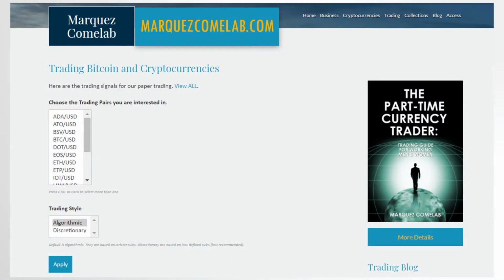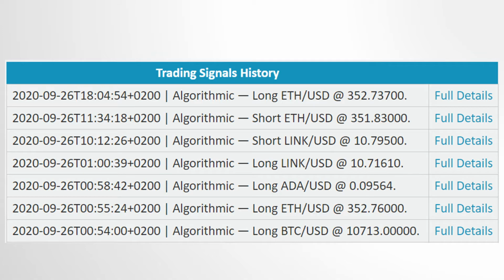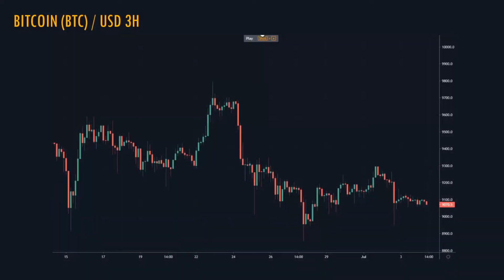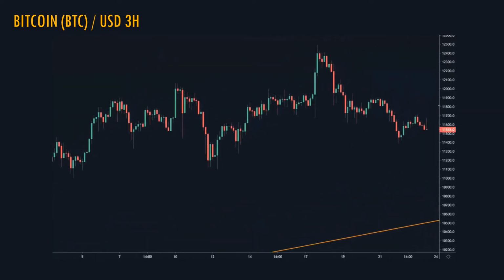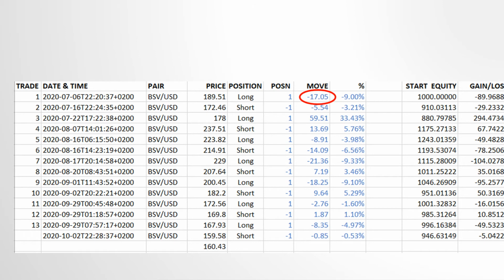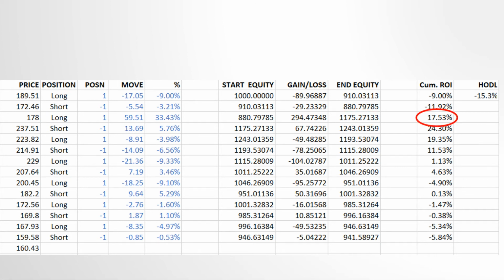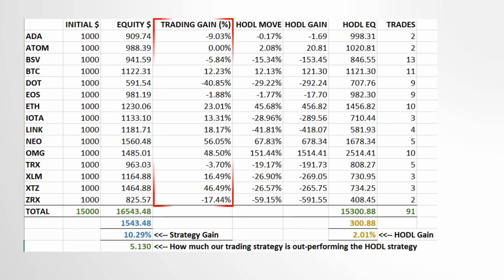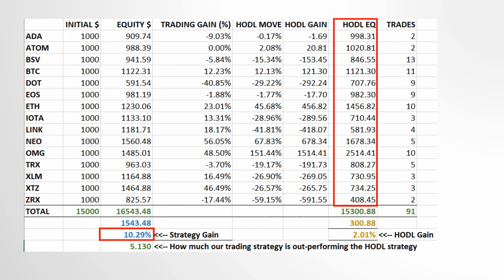Developing a Trading Strategy for Bitcoin and Cryptocurrencies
Before trading any market like Bitcoin and Cryptocurrencies, it is important to develop and test your trading system, method or strategy before committing real funds.  Here we discuss how we are paper trading 15 cryptocurrency pairs including Bitcoin (BTC), Ethereum (ETH), Bitcoin SV (BSV), ChainLink (LINK), Cosmos (ATOM), Polkadot (DOT), NEO, IOTA, EOS, Tron (TRX), Cardano (ADA), OMG Network, Stellar (XLM), Tezos (XTZ) and 0x (ZRX). We also discuss how to evaluate a paper trading strategy using our case as an example.